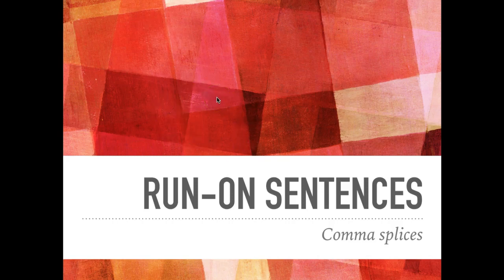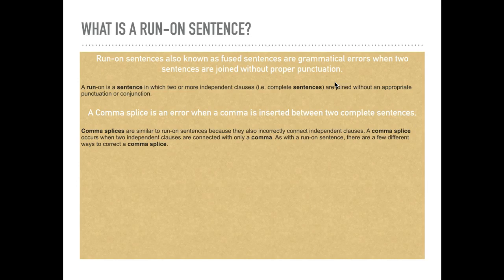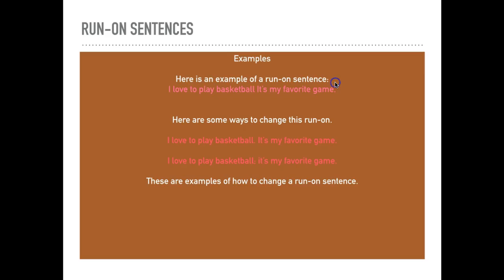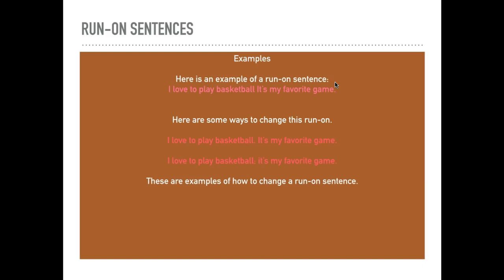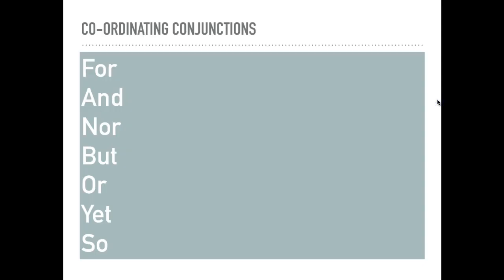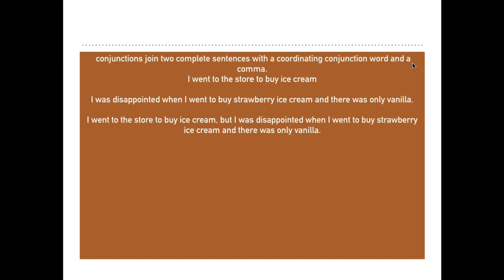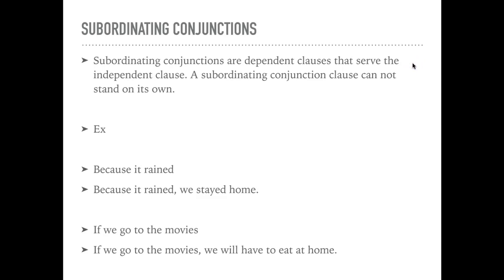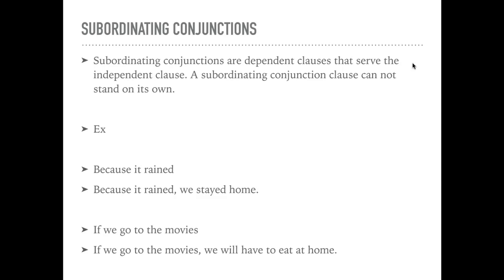run-on sentences/Ms Surenyan-Krech's Eng Class